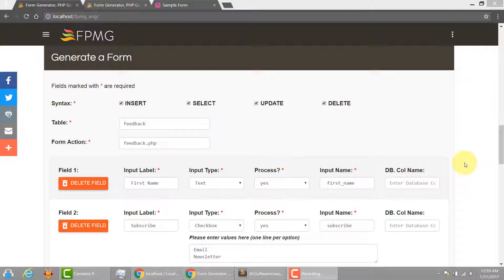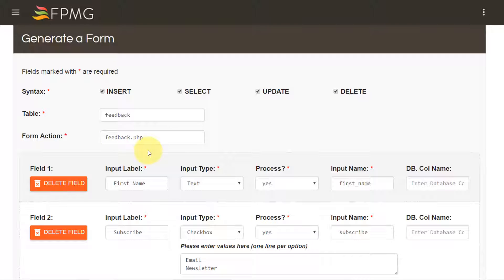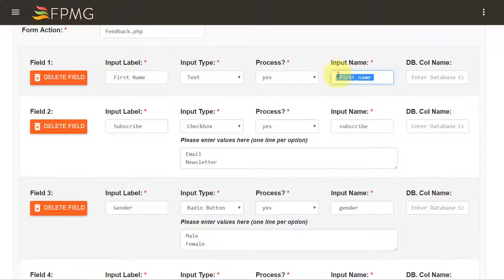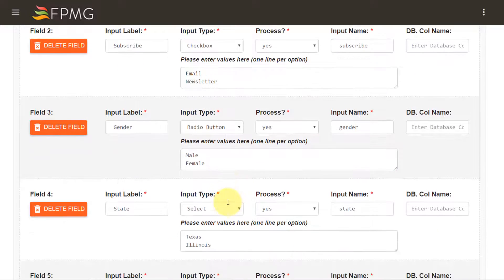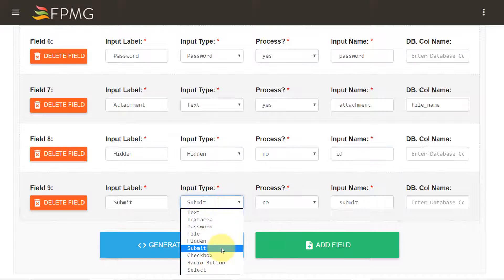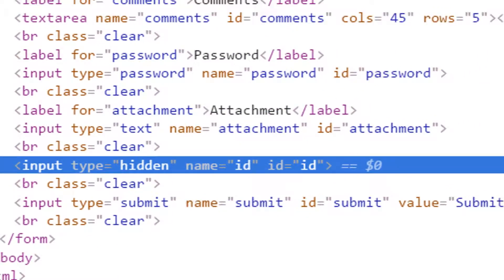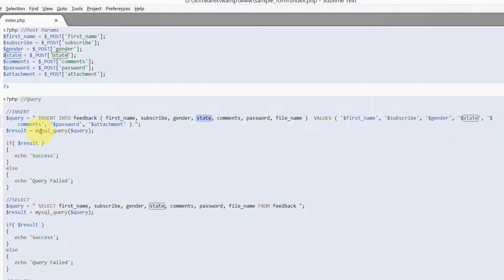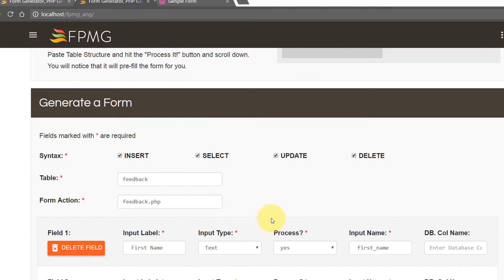Generate Form PHP And MySQL Code Using FPMG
Here is the latest and completely revamped version of your favorite FPMG!!! The new FPMG features a dramatic UI improvements over the previous version with support for mobile devices. This means now you can generate forms even using your mobile!

All other features such as generating Form, PHP code and MySQL code are intact. So what are you waiting for? Try FPMG today!